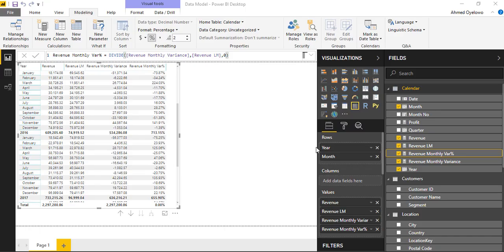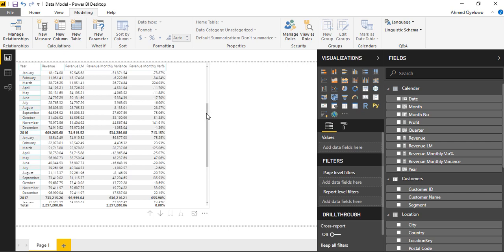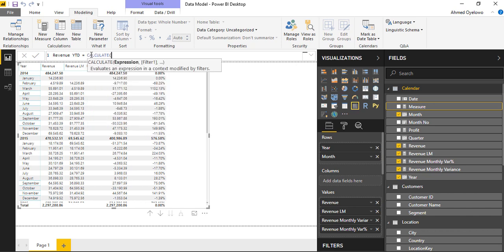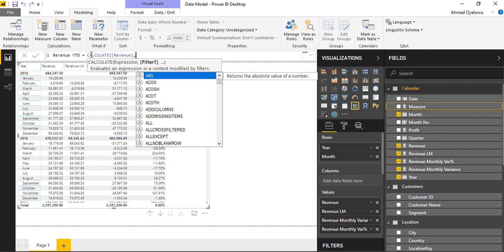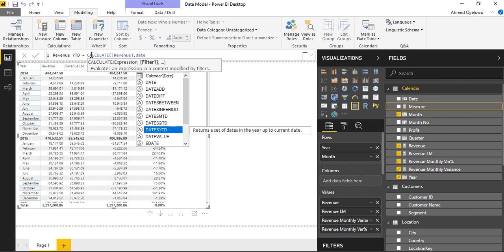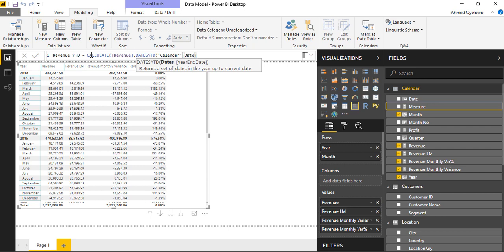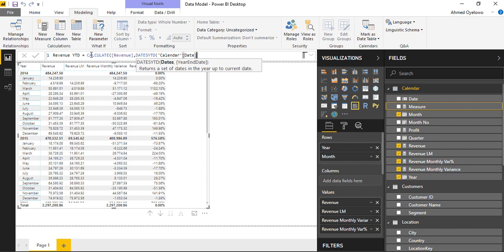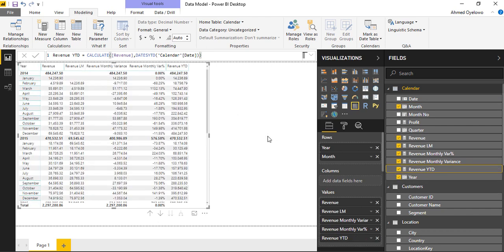Calculating Year to Date Totals with DAX (part 1)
One of the most important business metrics is Year to Date Totals. There are a couple of approaches to achieve this and here is one of them.